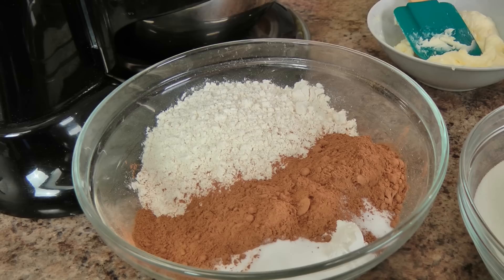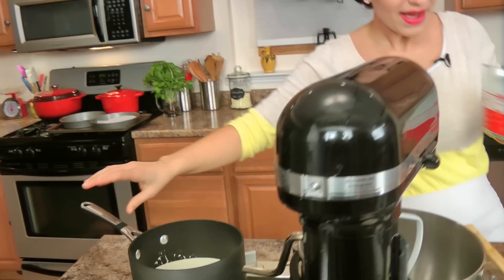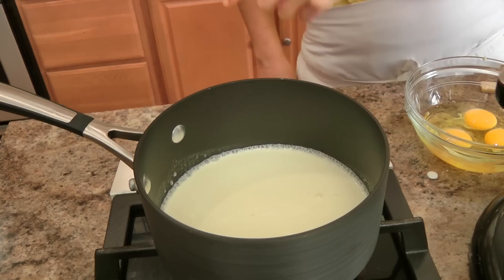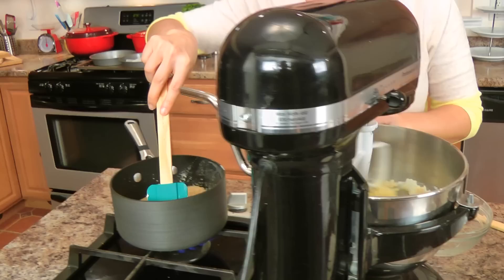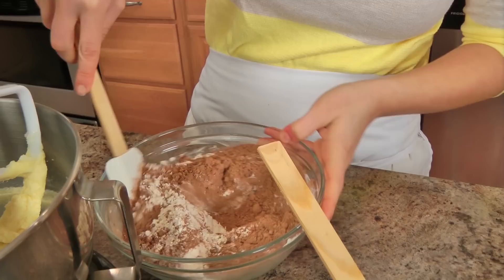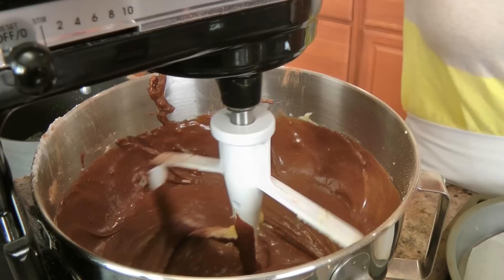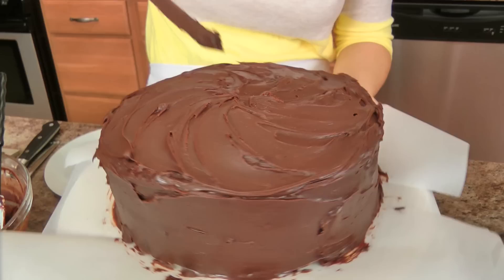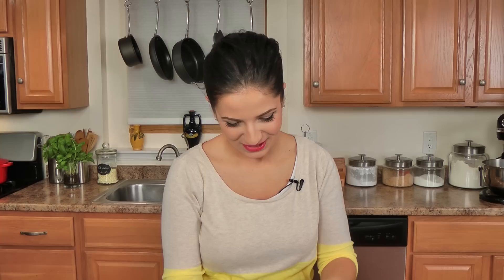Devils Food Cake Recipe - Laura Vitale - Laura in the Kitchen Episode 734